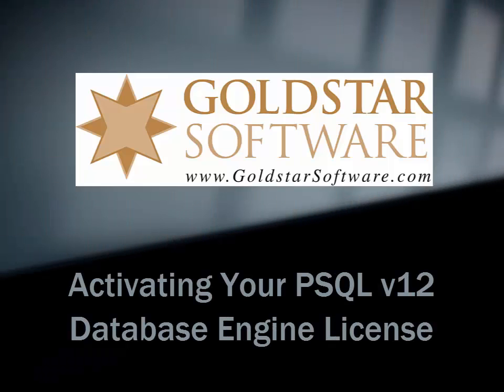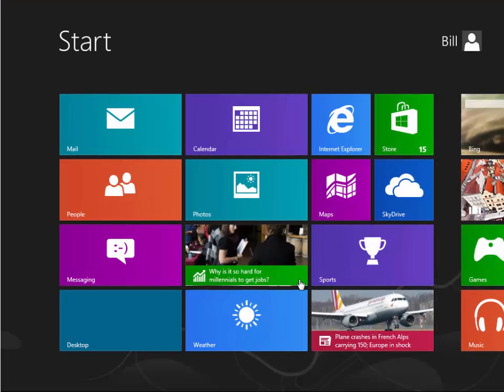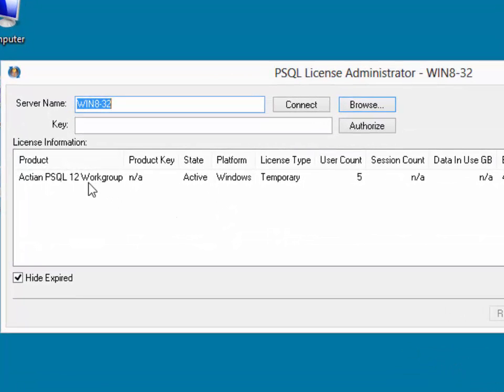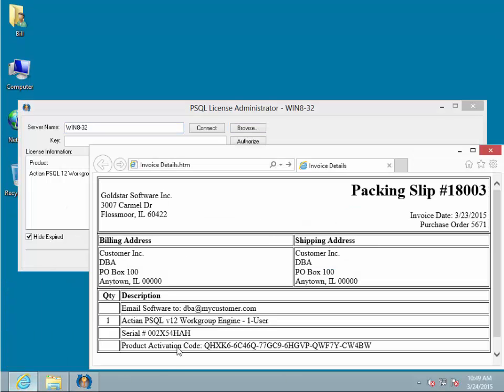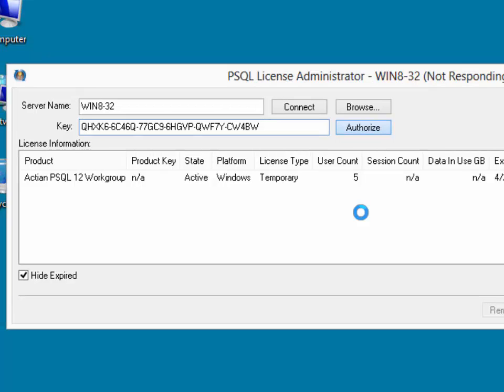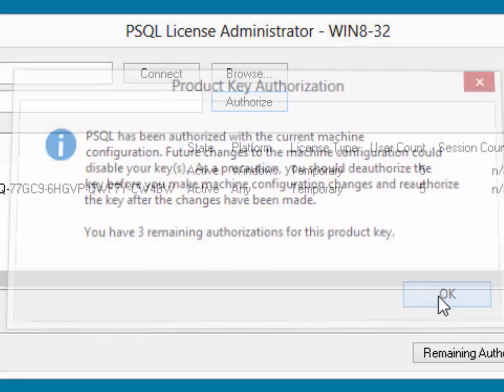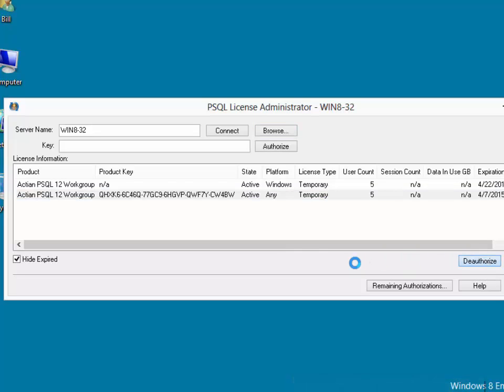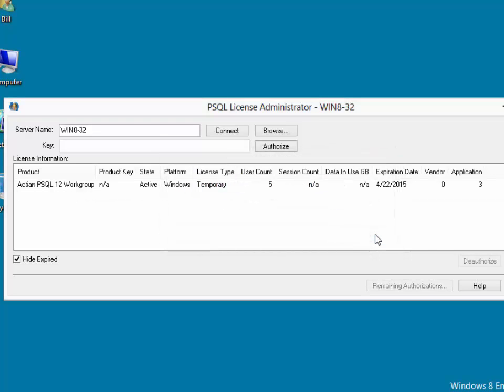Activating your PSQL v12 Database Engine License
When you purchase a PSQL v12 database engine, you get an Activation Key that licenses the software for use.  This video shows you exactly how to activate a license on Windows 8 with the PSQL License Administrator.  It also shows you how to remove a license in case you need to move it to a different computer.